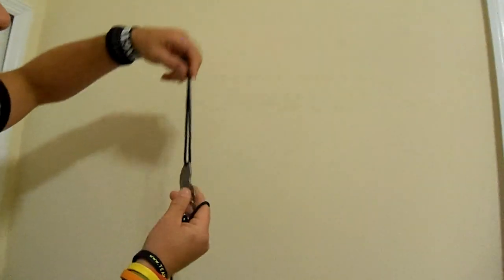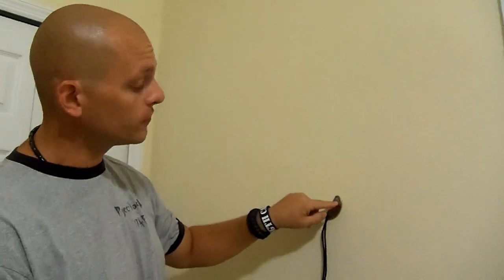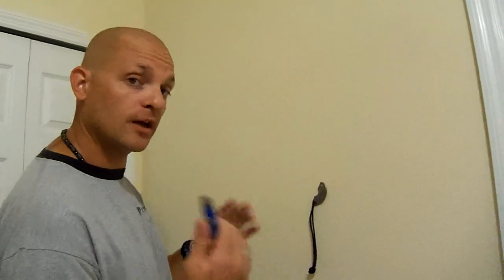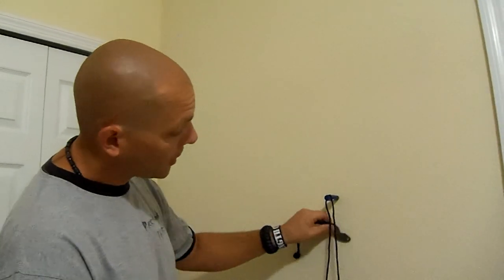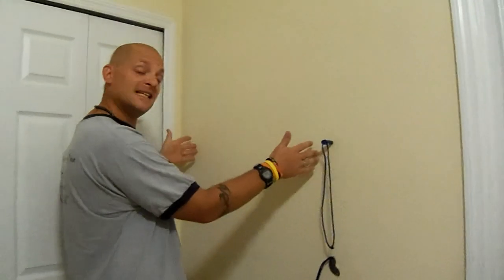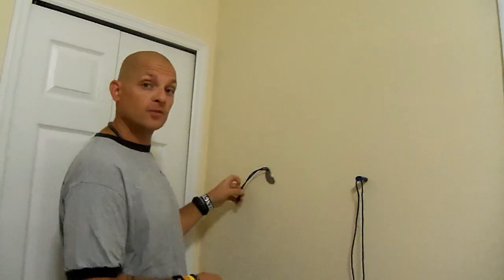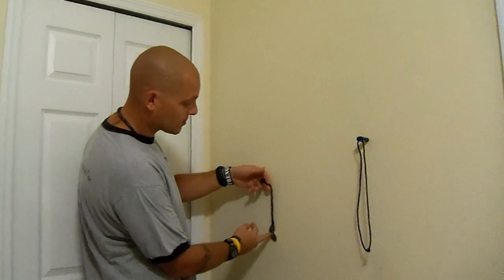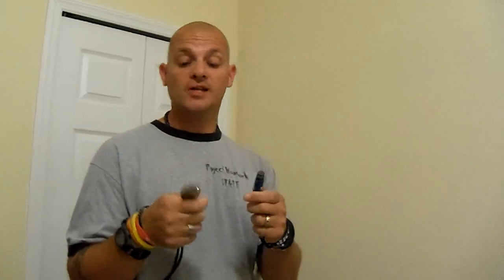Finding wall studs PWW Quick-Tip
Finding wall studs without using a stud-finder.